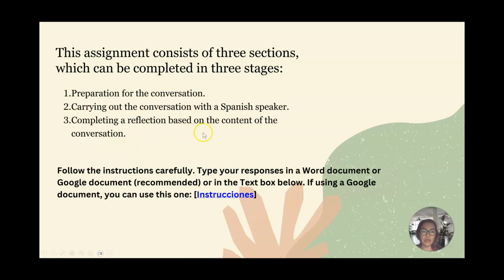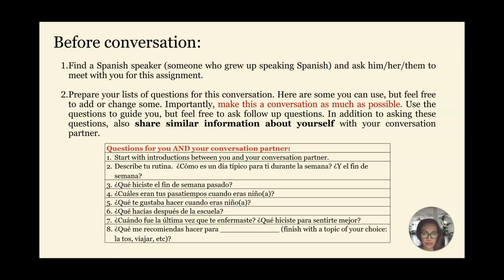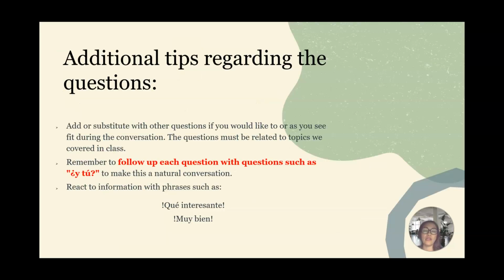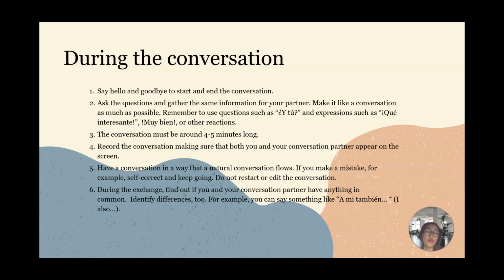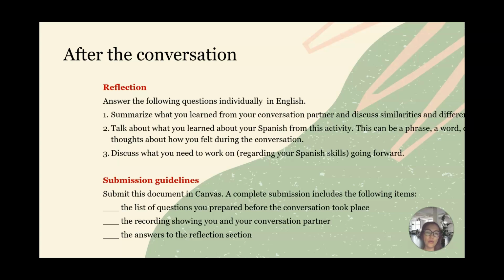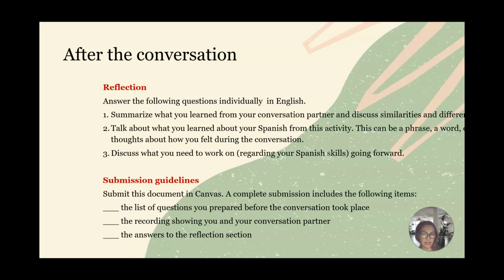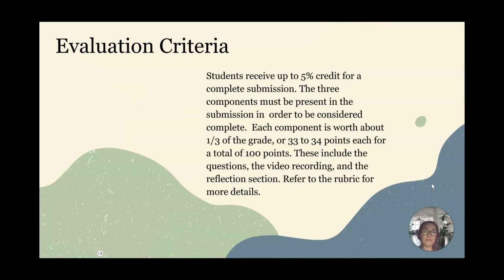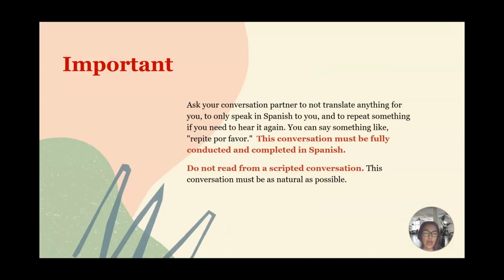Oral Final Project Instructions